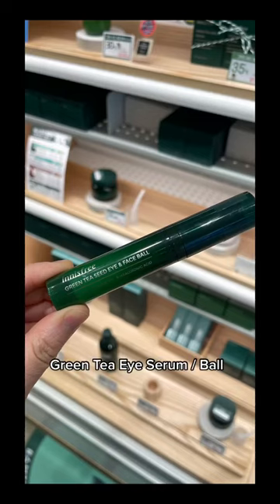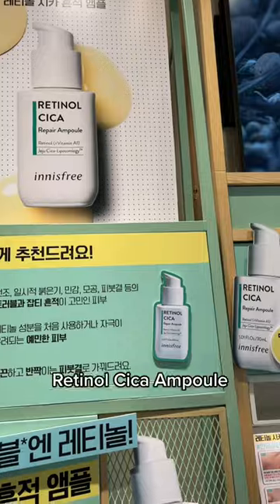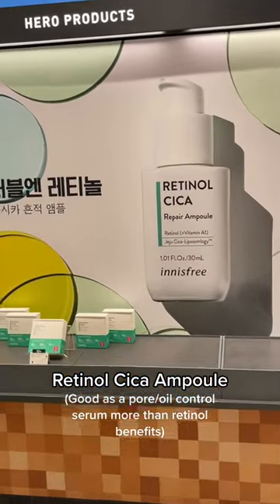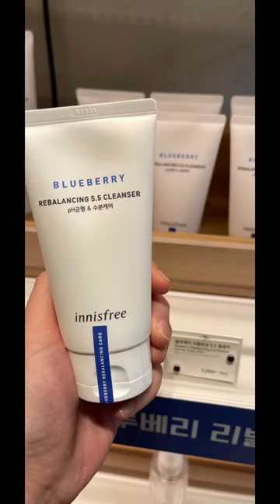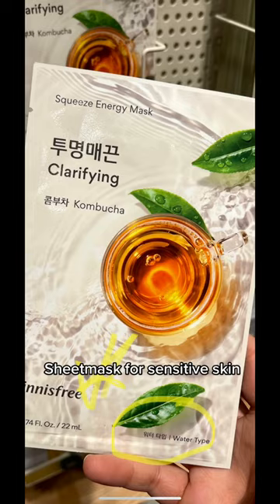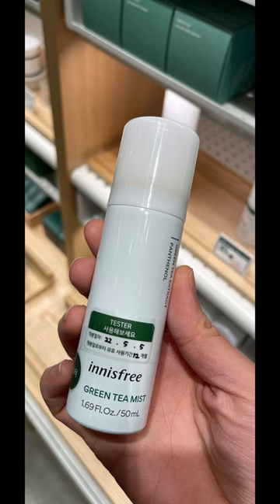Innisfree Must Buy Products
Follow us for more skincare tips, kbeauty reviews, kbeauty routines, and more! Since we're based in Seoul, you can see what Korean skincare products Koreans are actually using, new skincare trends, the newest skincare products, the best kbeauty brands, and more!